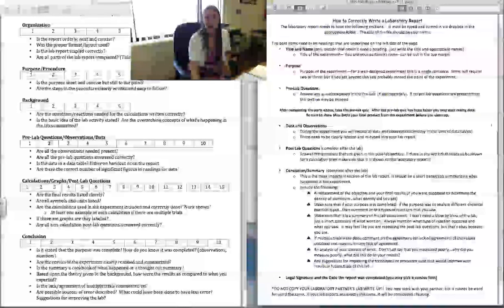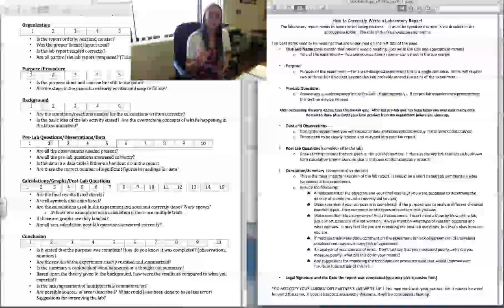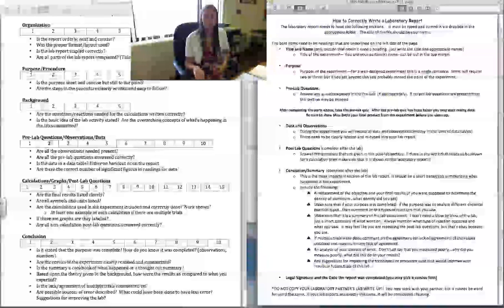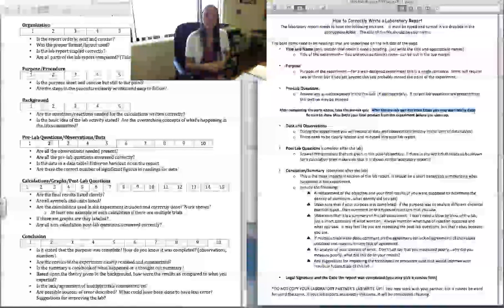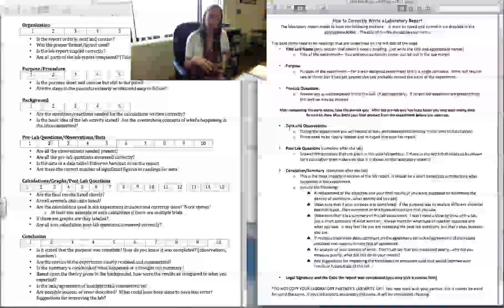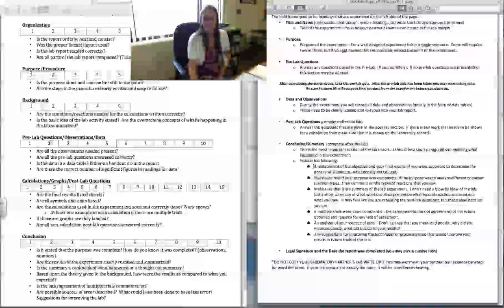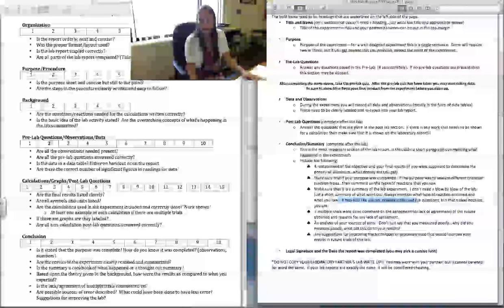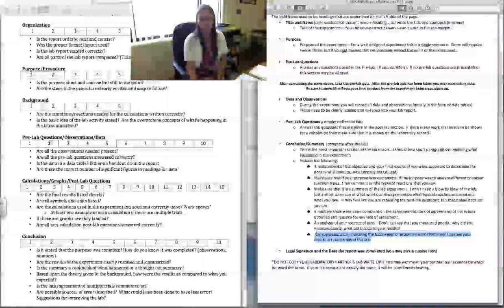Lab Report Write-ups